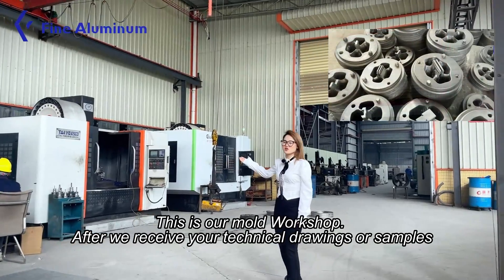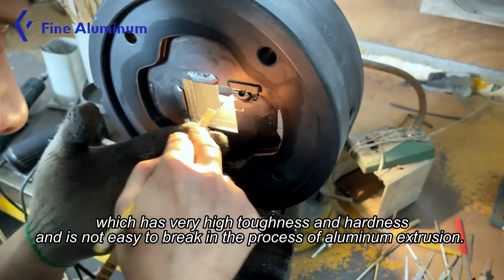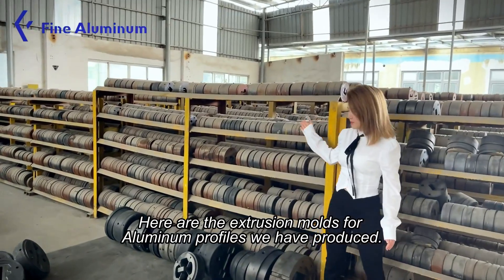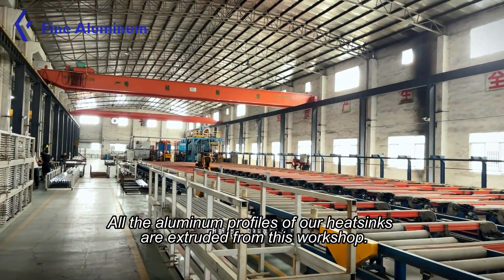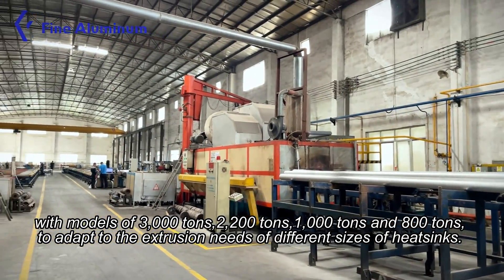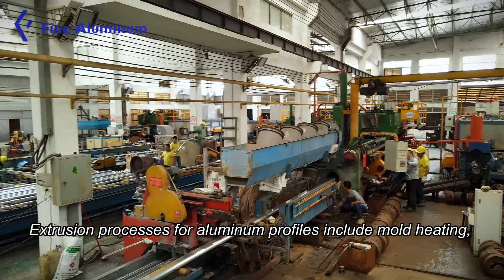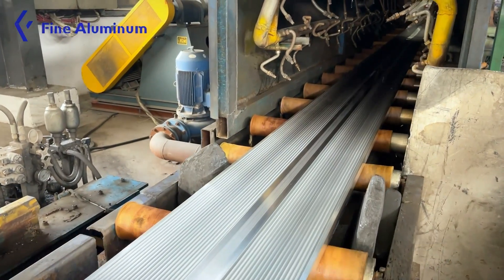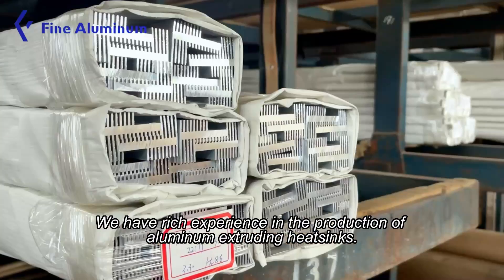FINE Aluminum Heat Sink Production Feature Film Part3